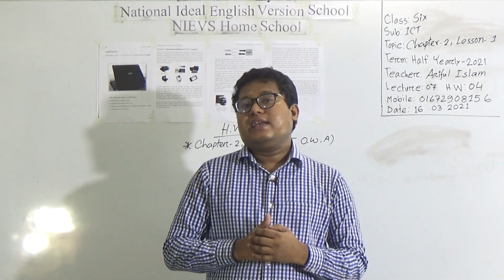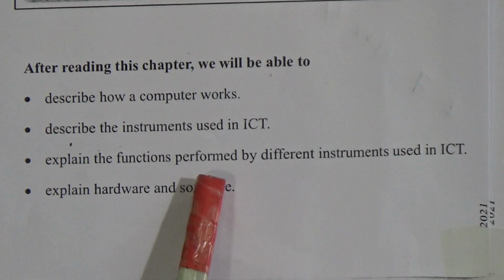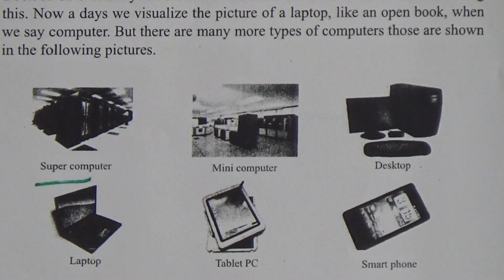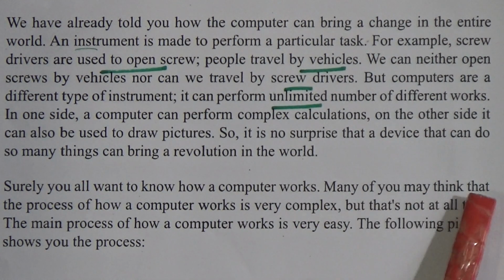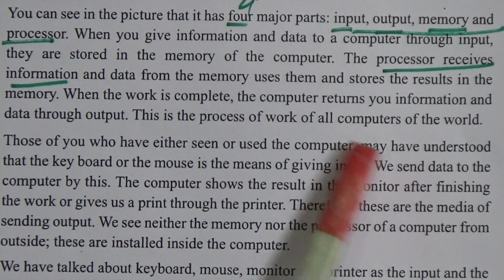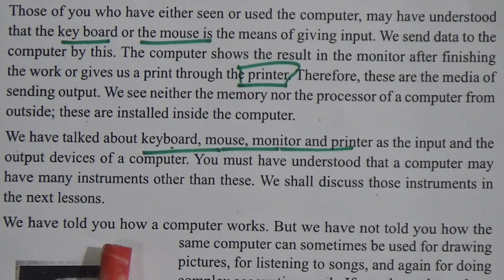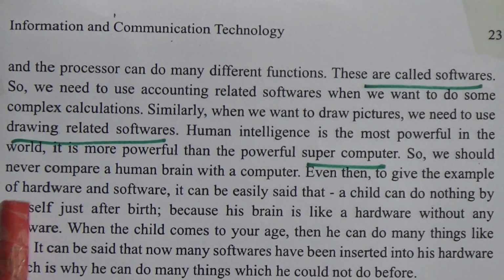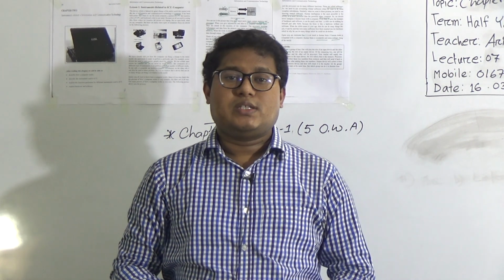Class: Six, Subject: ICT (Lecture- 07), Topic: Chapter-2, Lesson-1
Class: Six
Subject: ICT (Lecture- 07)
Topic: Chapter-2, Lesson-1
Teacher: Ariful Islam